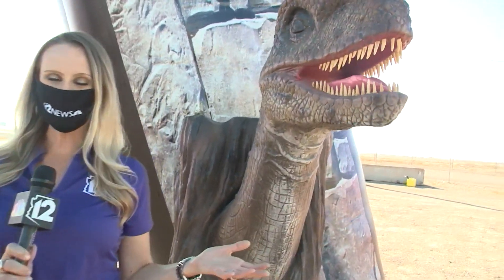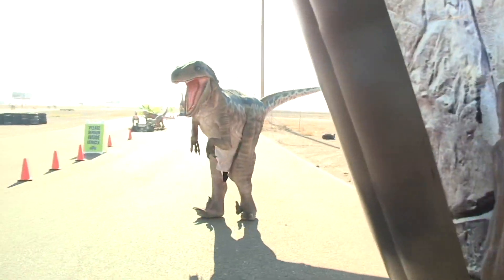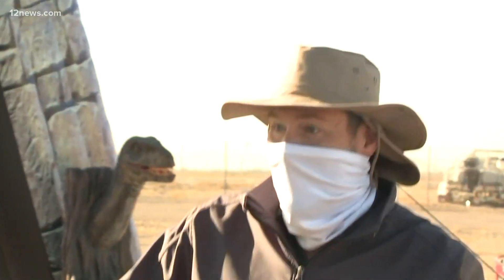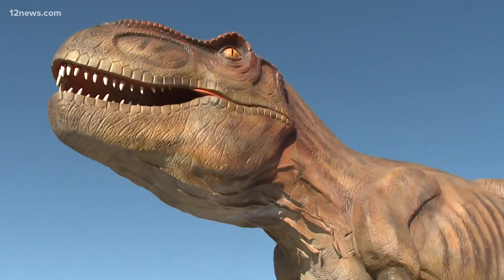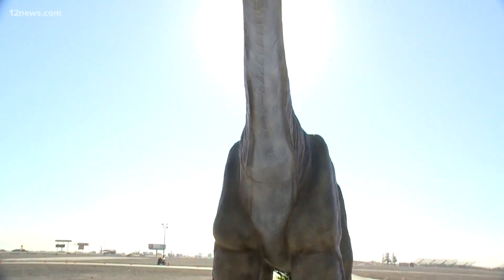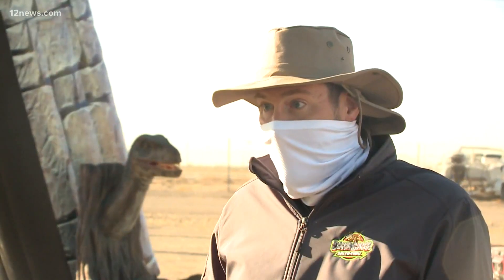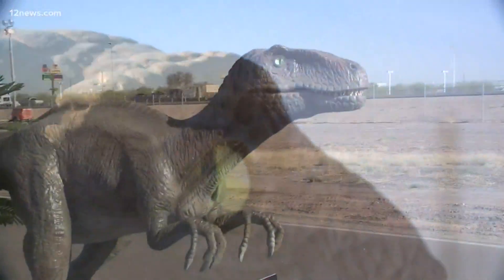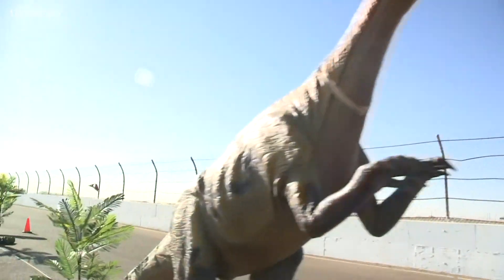Dinosaur Drive-Thru brings life-size animatronic dinos to Chandler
If you’re looking for something fun to do this weekend, now’s your chance to experience a prehistoric safari with life-size T-Rexes and Raptors!

For the first time, the ultimate traveling dinosaur experience, the Dinosaur Drive-Thru, is in Chandler. It’s a family-friendly, COVID-safe activity, millions of years in the making.

When you pull up to the Dinosaur Drive-Thru gate at Wild Horse Pass Motorsports Park, you can expect to see 60 life-sized museum-quality, animatronic dinosaurs. If you’re lucky, you might even see one roaming in the wild.